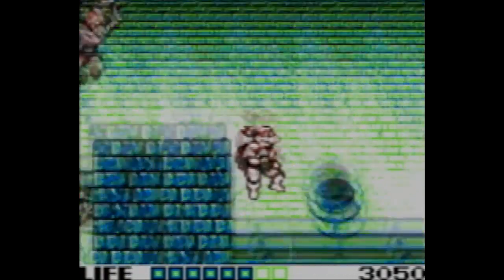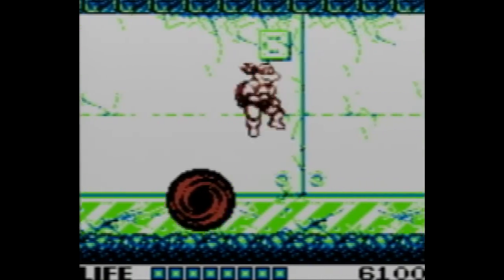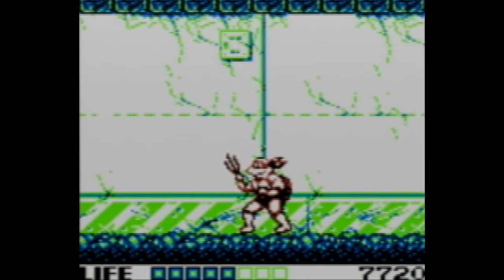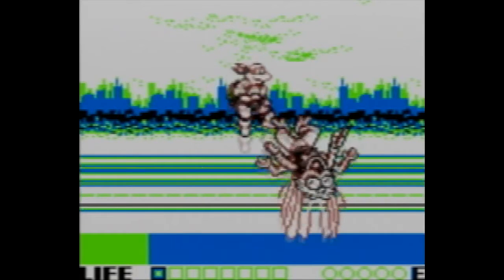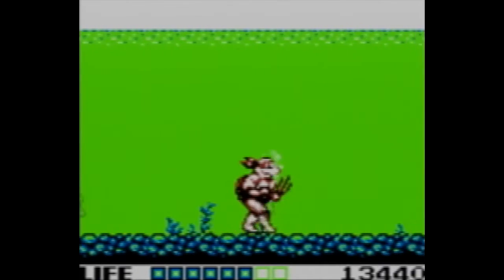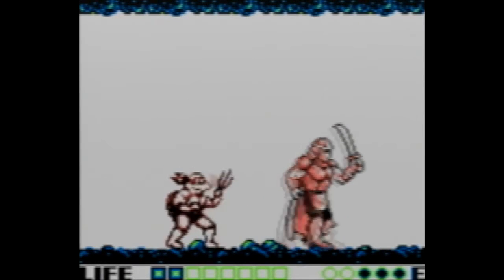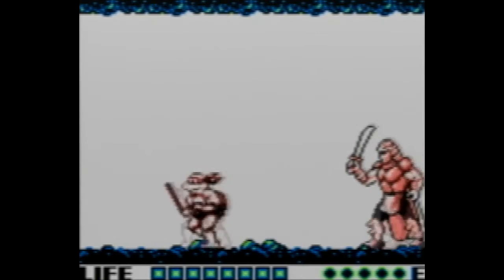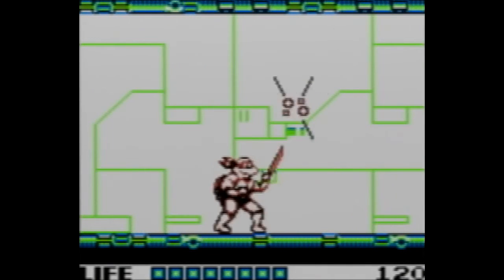DCeric Play's: TMNT Fall of the Foot Clan (GB)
On this episode of DCeric Play's I do a full play through of Teenage Mutant Ninja Turtles Fall of the Foot Clan for the Gameboy.  This game was given to me by my good buddy Scott so I would like to send my thanks to him.